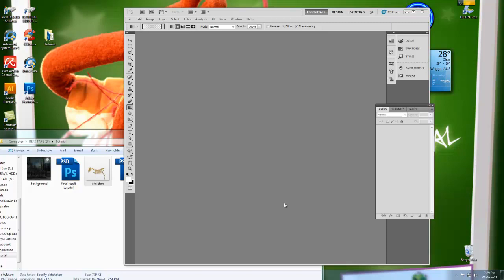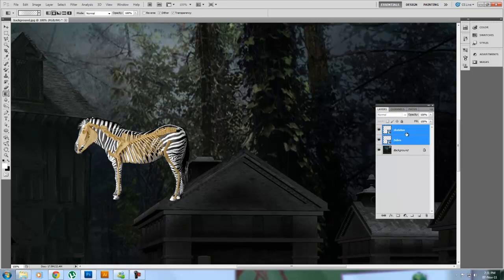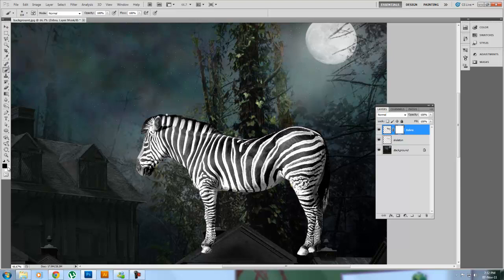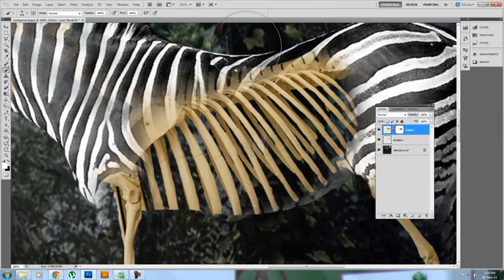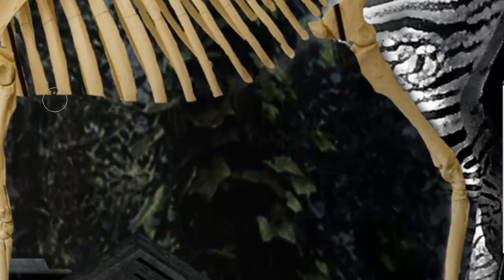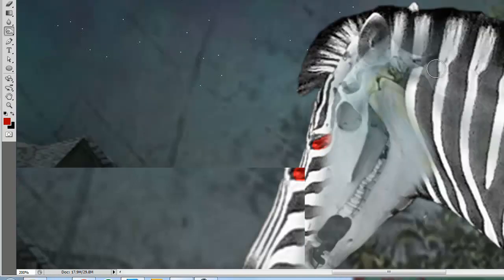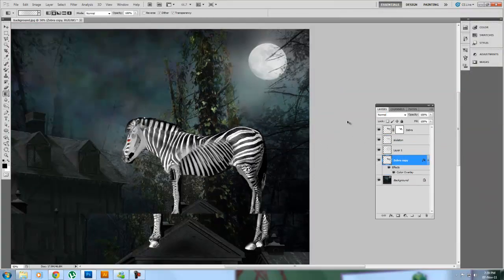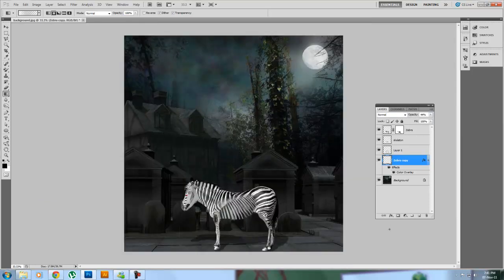Creating an Undead Animal Tutorial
Using CS5 I am having my first attempt at creating a photoshop tutorial.

Thanks to - Mystic Morning- for Graveyard at Night Stock for the background - from Deviant Art

Thanks to "lela1971"  -Image Id 822044- Zoo Animals 23 for the zebra image - stock xchange

Thanks to -Salsola Stock- and -Sunnyblueday- for Horse Skeleton PSD - Deviant Art